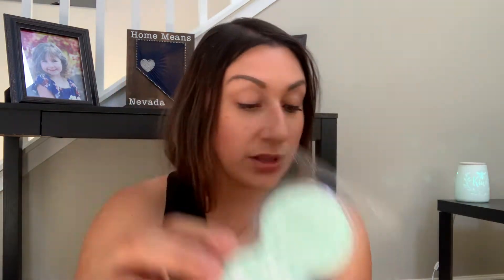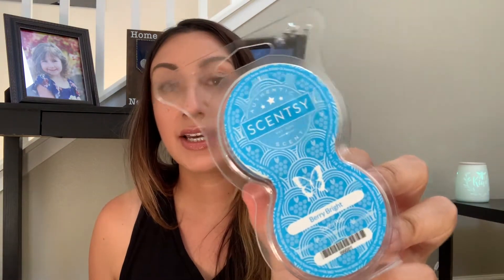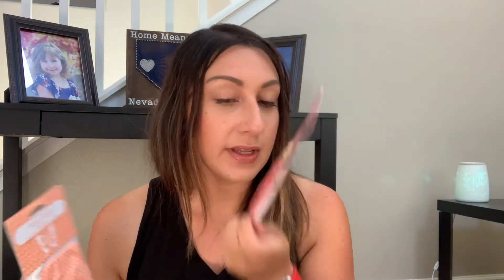Scentsy Summer Clearance Haul! Well, mostly clearance.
It’s haul time! Tons of clearance items from the latest restock and then a couple new (ish) items sprinkled in too. Come unbox my haul with me and let me know if you picked up anything in the haul.

I am a Scentsy consultant. I am a very dedicated and hardworking consultant.

Please keep comments positive or constructive. Any snarky comments will be deleted.

My name is Niki (if you did not get that much from my channel name) and I’m so excited you’re here on my new YouTube adventure. I am a part time student, who also works part time, and is a full-time mom to two daughters. This is a one stop shop for shopping hauls/unboxings, home fragrance, travel tips and Disney content.